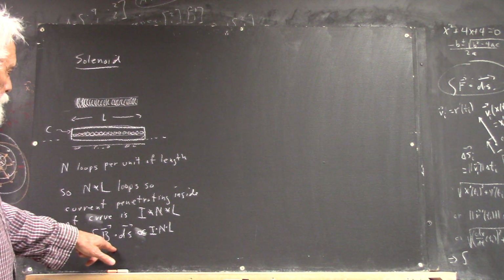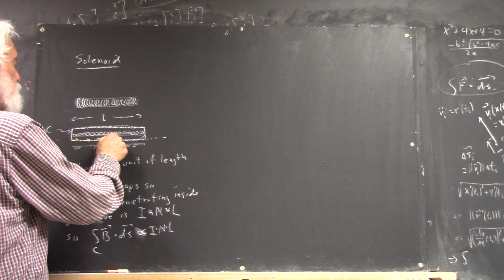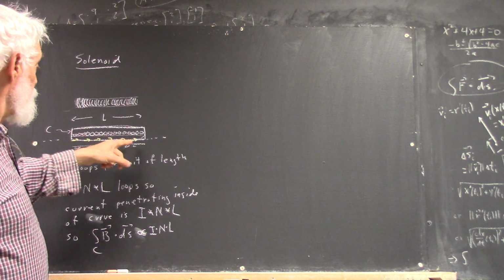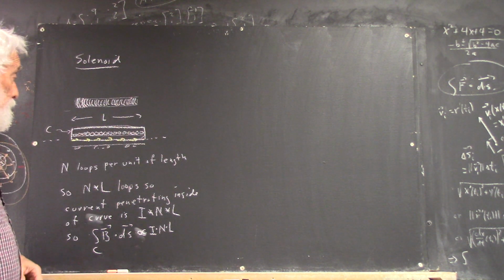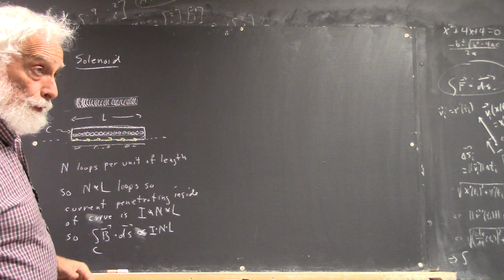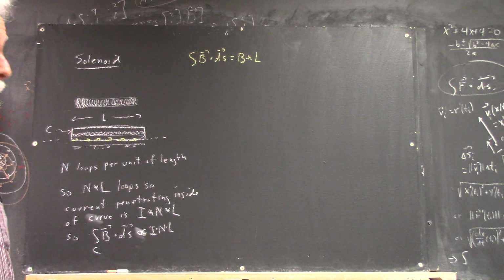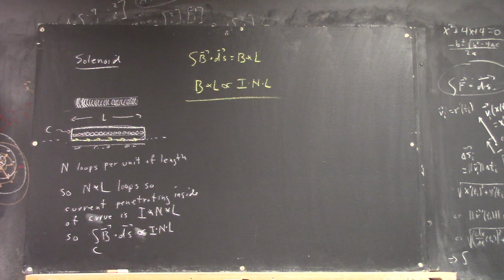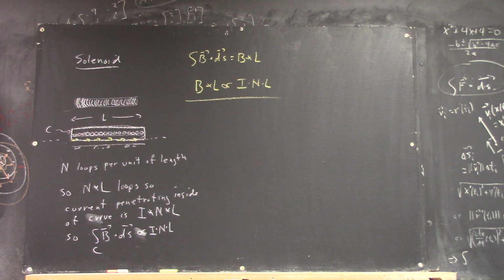daguniv 4081 the magnetic field in a solenoid 5